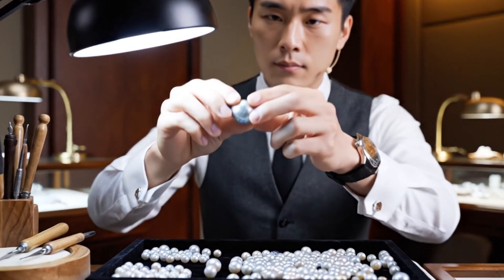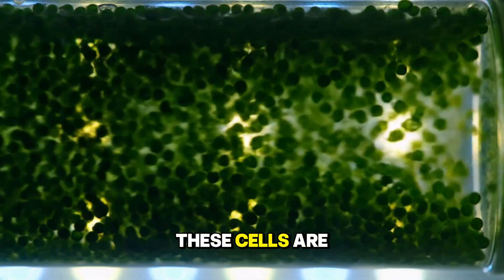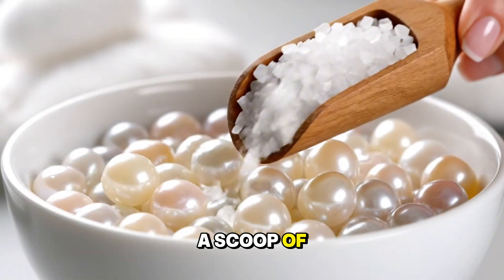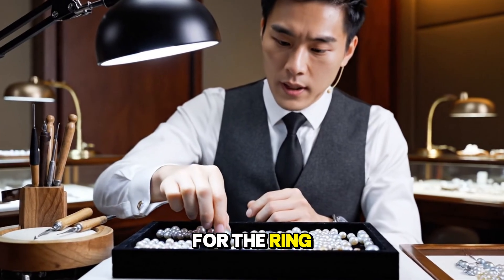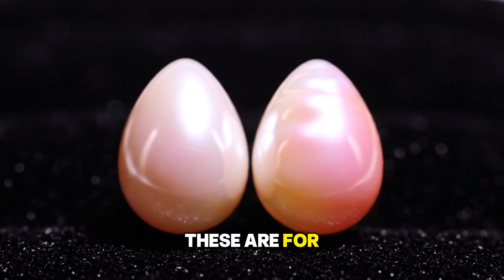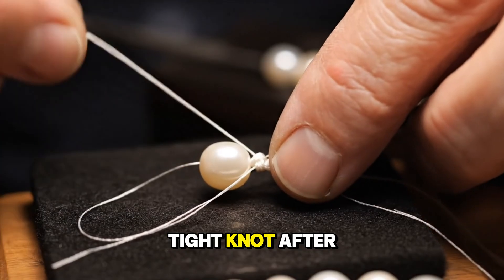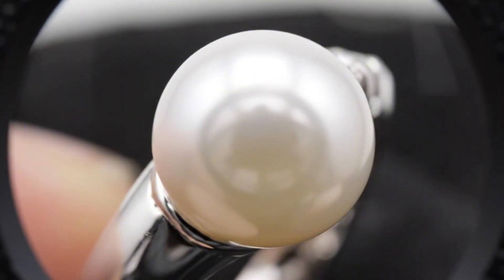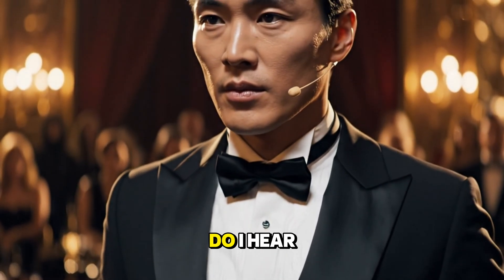Inside A $1 Billion Aqua-Laboratory: From Living Oyster to Rare Gem (Full Process)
Forget everything you know about traditional pearl farming. Today, we take you inside the world's most advanced $1 Billion Bio-Aqua Laboratory to witness the future of luxury manufacturing.

From the microscopic algae bio-reactors to the high-precision robotic surgery, this is the complete journey of a single grain of sand becoming a priceless masterpiece. Experience the incredible scale of the "Vertical Ocean" tanks, the incredibly satisfying harvesting moments, and the master craftsmanship behind the "Trilogy of Ocean" high jewelry collection.

This is not just a factory; it's where nature meets sci-fi engineering.

TIME STAMPS - JUMP TO YOUR FAVORITE PART:
- Intro: The $1 Billion Ocean Facility
- The Algae Reactor (High-Tech Food Source)
- Robotic Surgery & Nucleus Seeding
- The Vertical Ocean: 1000 Days of Growth
- THE HARVEST (Satisfying Oyster Opening)
- AI Laser Sorting & Pearl Grading
- Handcrafting The "Aurora" Diamond Ring
- Silk Knotting The Royal Strand Necklace
- The Billionaire's Showroom Reveal
- The Final Masterpiece

WHY THIS PROCESS IS UNIQUE:
- Cleanroom Standard: Unlike muddy farms, this facility operates under ISO Class 100 sterilization.
- Deep Science: Learn how specific light spectrums and bio-engineered algae affect the pearl's luster.
- Artisan Skill: Watch the dangerous drilling process where one mistake can cost millions.

💬 Comment which factory you want to explore next!

Welcome to Mega Factory Hub! "Where Giants Are Born"
Dive into the hypnotic world of industrial mastery. Mega Factory Hub is your ultimate destination to witness the mesmerizing rhythm of mass production and engineering marvels. From colossal heavy industries to futuristic automated assembly lines, we bring you a front-row seat to see how the world works.
Prepare to be amazed by the scale, precision, and beauty of modern manufacturing.

🏭 Giant Factories
⚙️ Automation & Robotics
🚗 Car Manufacturing
🍬 Food Processing
🛠️ Engineering Marvels